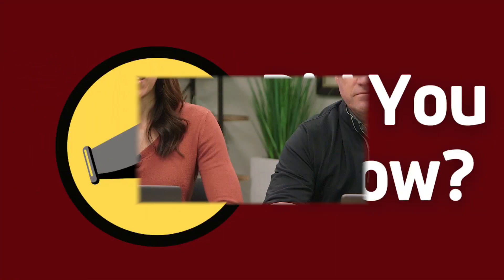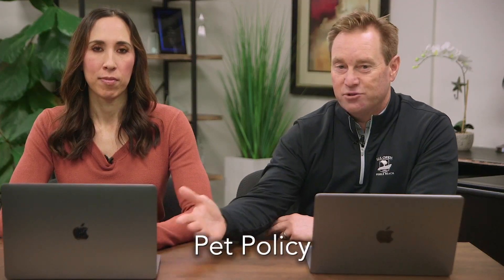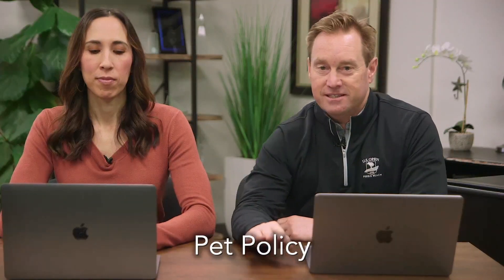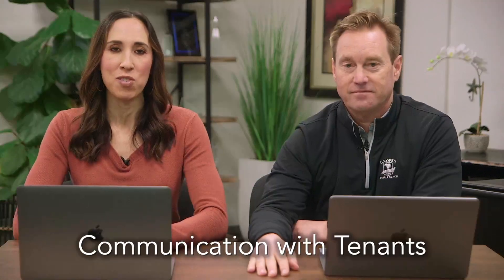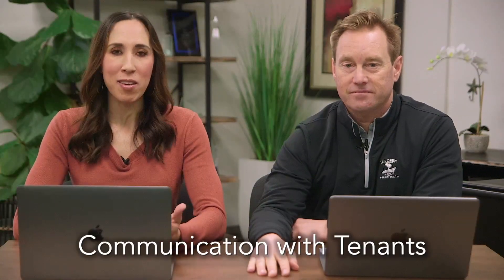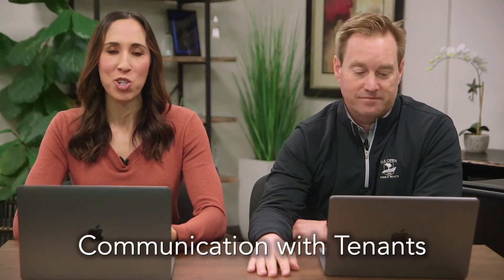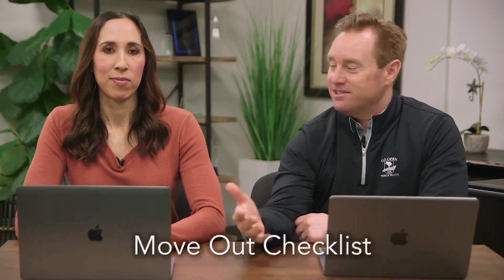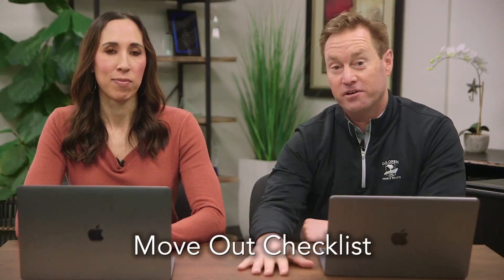8 Rental Documents All Landlords Need to Keep in Their File - Did You Know Show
This week we're talking about eight rental documents you need to keep in your file on this episode of the "Did You Know Show."

We have all heard the horror stories of what it can be like to be a landlord, but with some good organizational skills a lot of the headaches can be avoided. One way to be organized is to keep track of all the key documents you need and having them readily available in the rental file. Here are eight documents we think you should keep in your file for easy access.

1) Tenant Rental Application
2) Tenant Screening Documents
3) Lease or Rental Agreement
4) Pet Policy
5) Move In Checklist
6) Lease Renewal
7) Communication with Tenants
8) Move Out Checklist

Keeping track of these documents will help to clear up any disputes and help keep key information accessible and available when you need to access it.

What key documents do you think should be added to our list? What information do you find that you need to access often?

David McKeever
Voted  "BEST REALTOR"  2019 & 2020 Best of San Joaquin County Awards